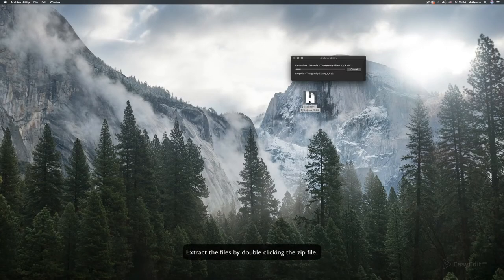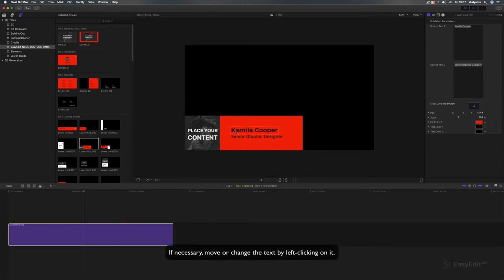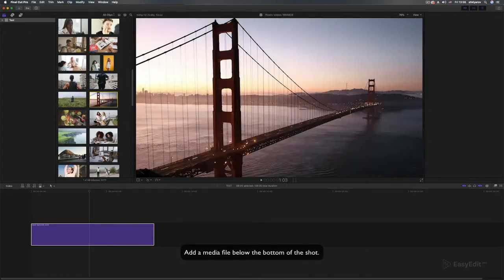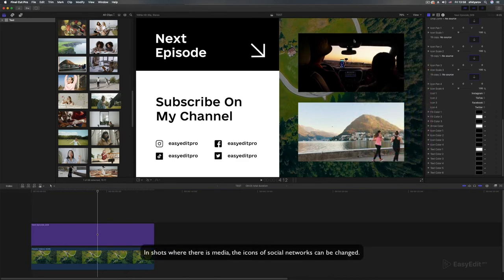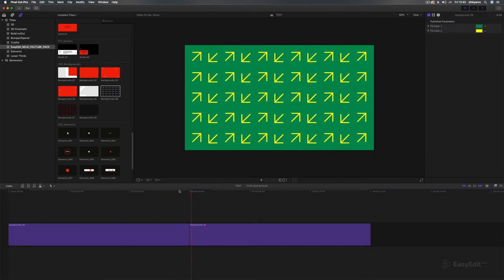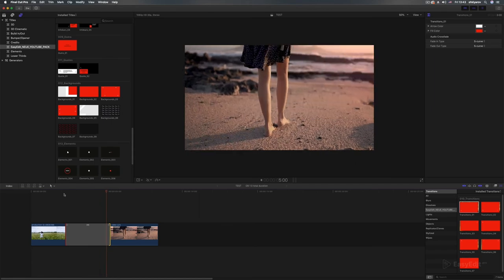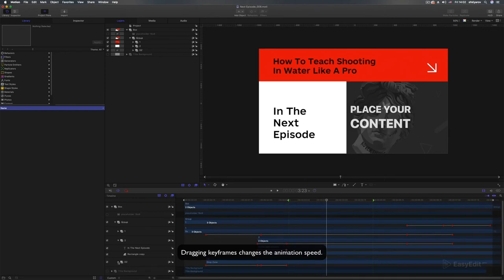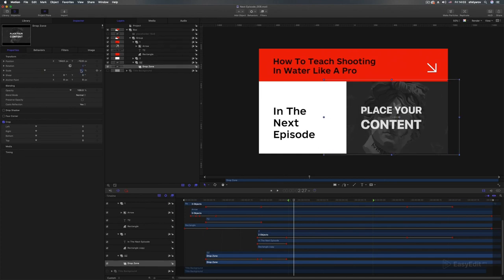How to use Neue Youtube Pack template for Final Cut Pro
It`s your personal library for making YouTube channel more stylish and professional!  It includes many pre-animated elements. Save your time so you can focus on the content!

Timing:
00:00 - Intro
00:08 - Pack Installation
00:45 - Customization
02:23 - Content
04:25 - Backgrounds
05:30 - Transitions
06:39 - Make Changes to Motion 5